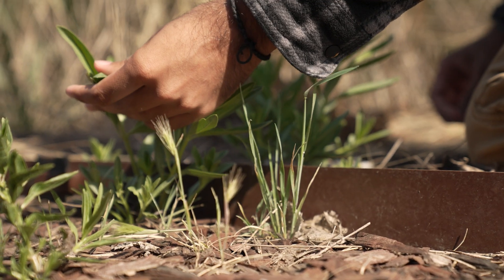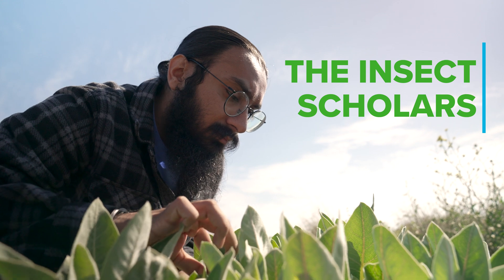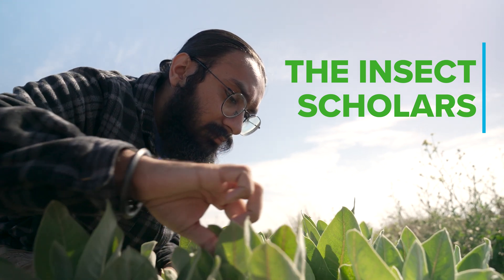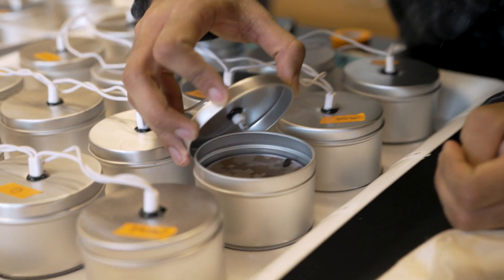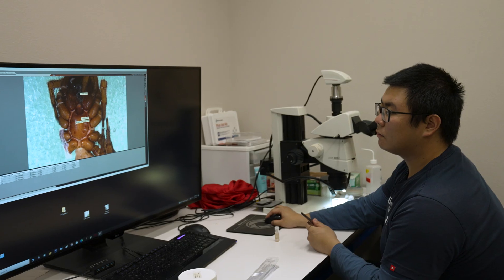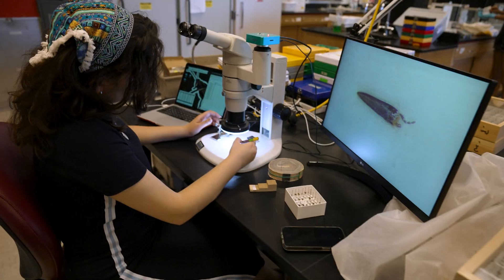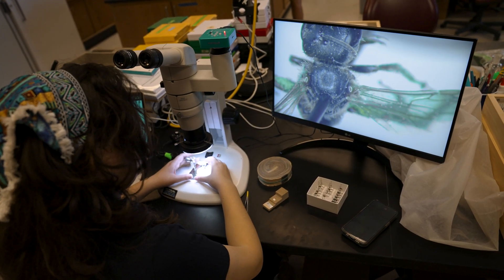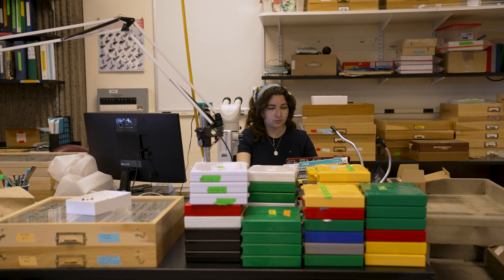Love Bugs? Become an Insect Scholar at UC Davis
UC Davis undergraduate student researchers are making exciting discoveries in the world of insects through the Insect Scholars program. From studying monarch butterflies to honey bees, these students gain hands-on experience in entomology, developing crucial lab and field skills. Learn about their journeys, the research they conduct and how they contribute to conservation efforts.

*About UC Davis*
UC Davis was founded in 1908 to serve the state of California. We do and we always will. And today, the seed that was planted those years ago has grown into one of the world’s top universities. Our talented students are more likely to collaborate than compete. This friendly approach has led to an incredibly rich campus community that turns big ideas into real solutions.